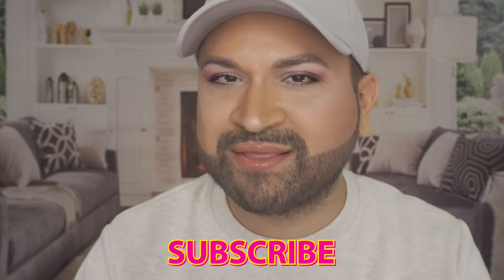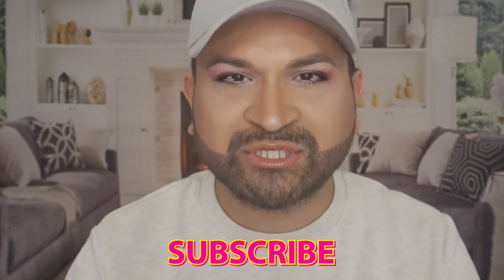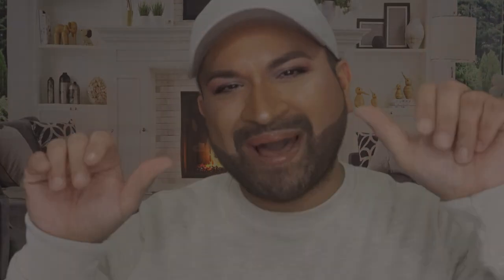$120 PALETTE FULL TUTORIAL & HONEST REVIEW OF THE YSL COUTURE COLOR CLUTCH EYESHADOW PALETTE 1 PARIS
Hello friends!

In today's video I will be reviewing a highly priced palette that retails for $120. What I want to know is the price point right or way out of synch with the quality.

I will be reviewing the YSL Couture Color Clutch Eyeshadow Palette in the 1 Paris edition.

Products in this video in this video:

YSL Couture Color Clutch Eyeshadow Palette 1 Paris

PR Mailing Address:
Carlos Lizalde-Vega
C/O TrulyMKE
11015 W. Oklahoma

Squirrel Friend Mail:
Carlos Lizalde-Vega
C/O TrulyMKE

I will always state when a video is sponsored and I’ve partnered with a brand.